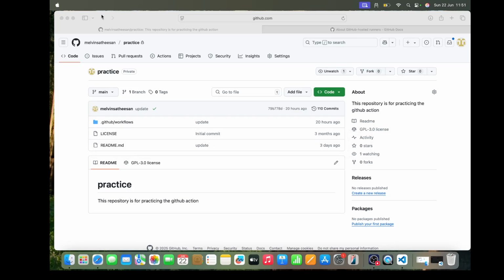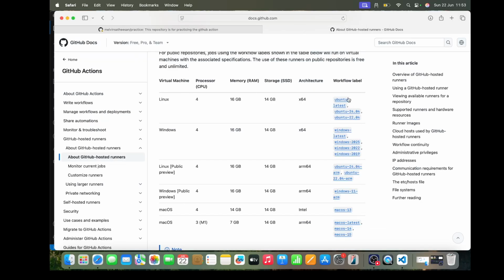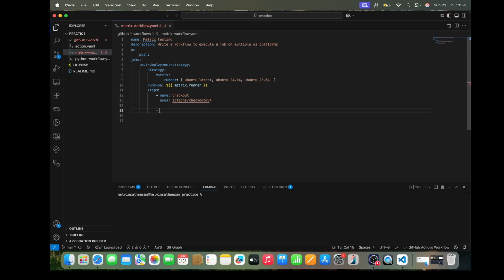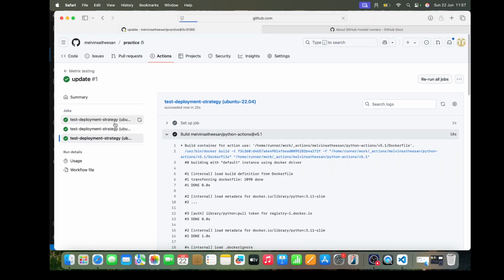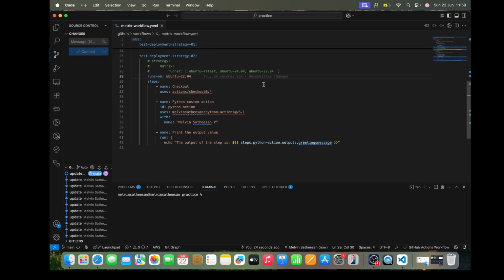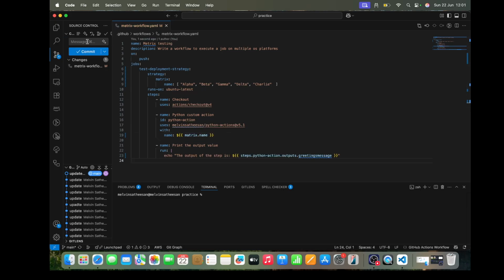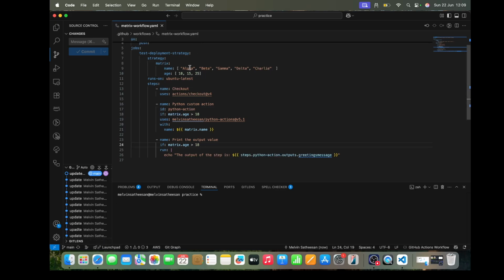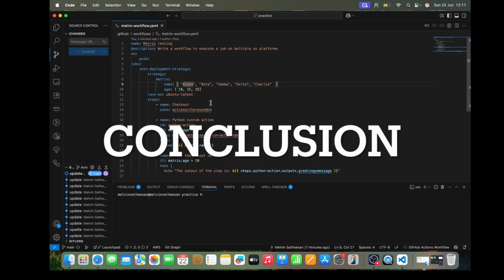🚀 Master GitHub Actions Matrix Strategy – Run Workflows Smarter! - Part 01🔧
In this video, we dive deep into GitHub Actions Matrix — a powerful feature that allows you to run the same workflow across multiple combinations of variables like language versions, OS platforms, environments, and more!

Whether you're testing against multiple versions of Node.js, Python, or deploying across various configurations, the matrix strategy helps you automate efficiently and at scale.

🔍 What You'll Learn:

What is a matrix in GitHub Actions?
How to define and configure matrix builds
Real-world examples (e.g., test across multiple OS and language versions)
🛠️ Code Examples & YAML Snippets Included!

📌 Chapters:
00:00 - Introduction
01:12 -  Workshop Time
03:06 - Matrix Syntax Explained
06:18 - Workflow Execution
10:24 - Variable Injection
12:02 - Workflow With Matrix Variables
12:30 - Multiple Variables
16:05 - Conclusion